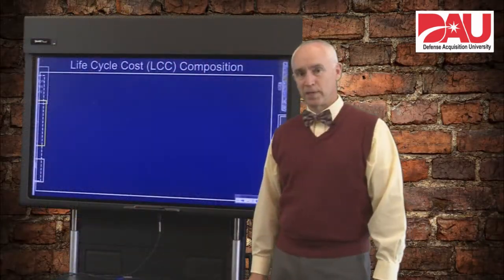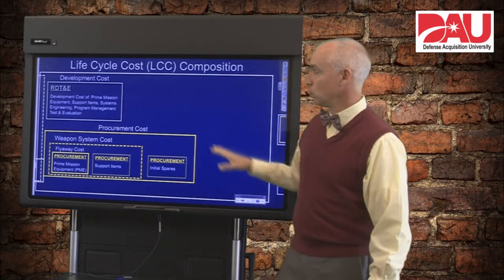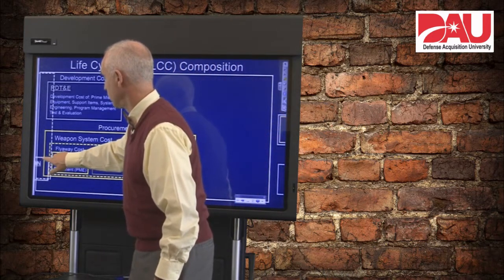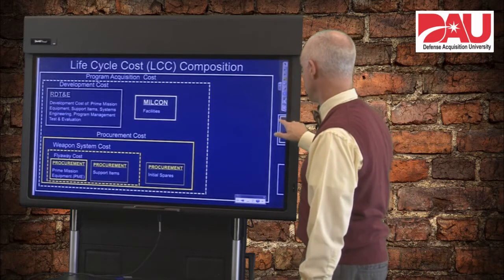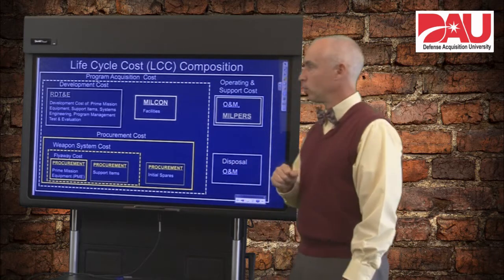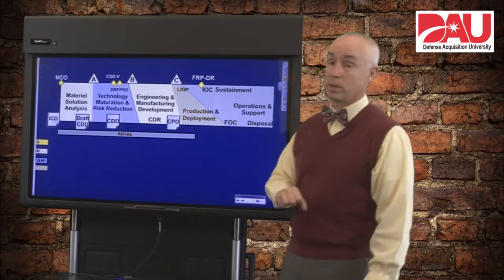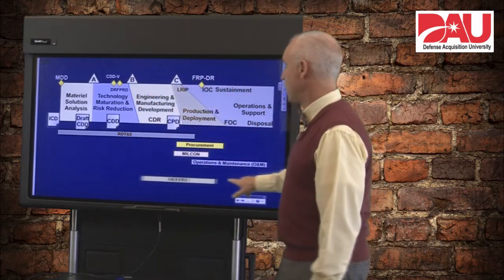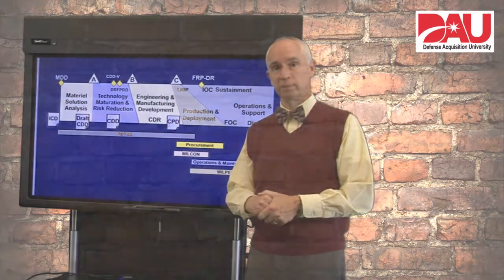Life Cycle Cost Composition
Professor Matt Ambrose talks about the different components of System Life Cycle Costs.